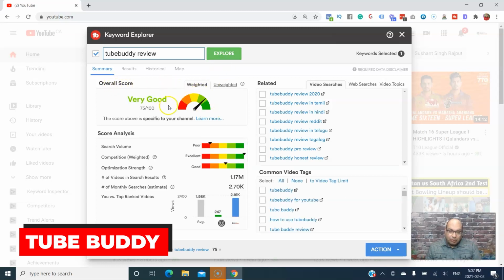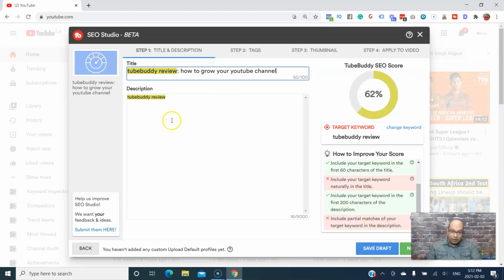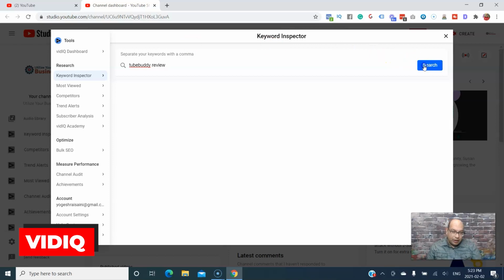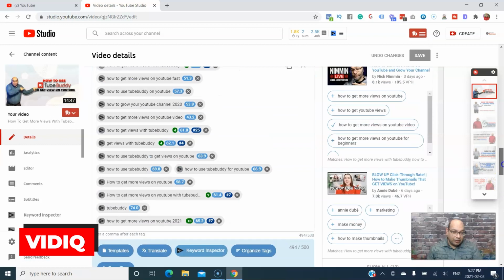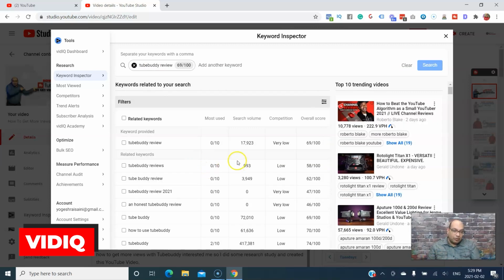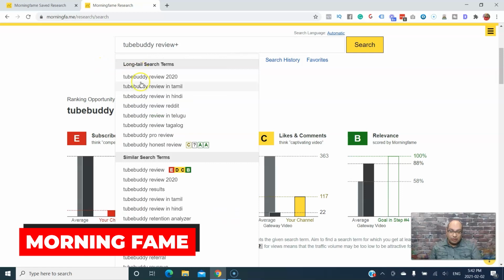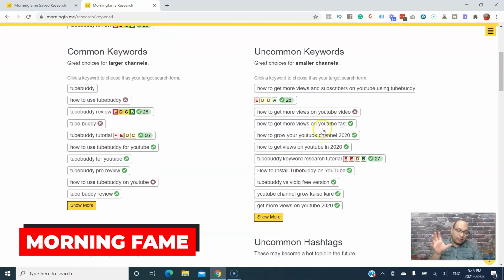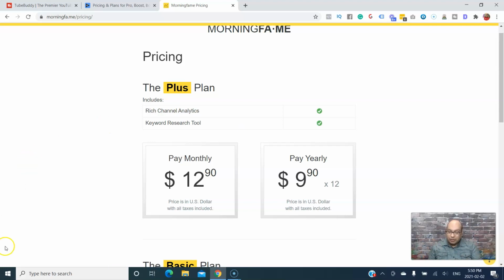3 Best Youtube Keyword Tools To Grow Your Channel Must Watch!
You can discover more about the Best youtube keyword tools to grow your channel, please click:

The video is presenting the best youtube keyword tools to grow your channel valuable information but also try to cover the following subject:
-best youtube keyword tools
-youtube tools for growing a youtube channel

So you want to find out more about the best youtube keyword tools to grow your channel, I did too and here's the video I made.

best youtube keyword tools to grow your channel intrigued me so I did some research and published this to YouTube.
Follow our video clips concerning the best youtube keyword tools to grow your channel and various other similar topics on our youtube channel

Now that you have viewed my YouTube vid about the
best youtube keyword tools to grow your channel has it assisted?

Please share on Facebook the video to assist your
friends searching for the best youtube keyword tools or youtube tools
for growing a youtube channel :)

➛ Leave any questions/comments/videos that you'd like to see in the future below. 💬